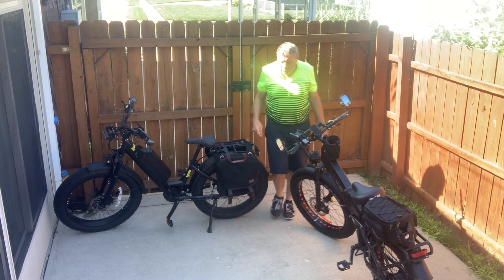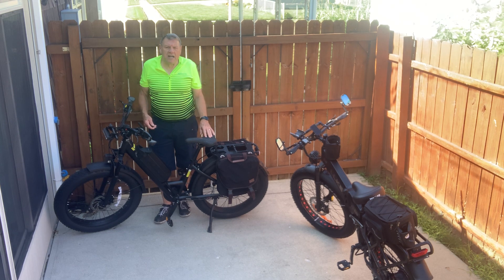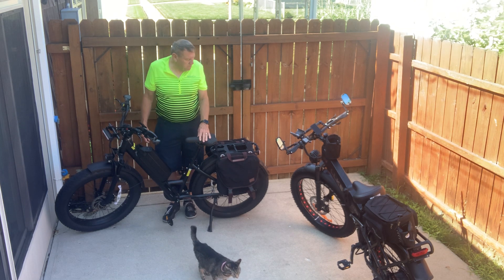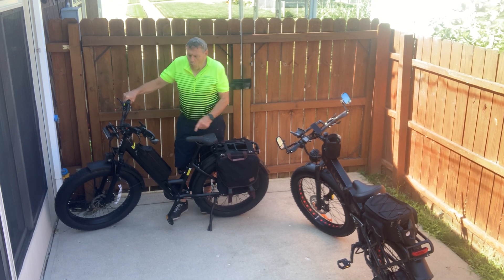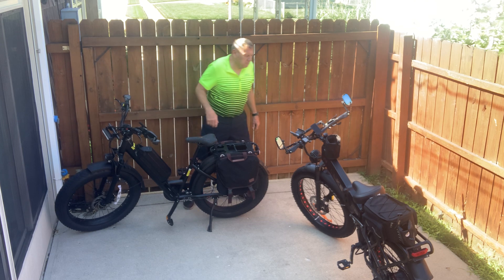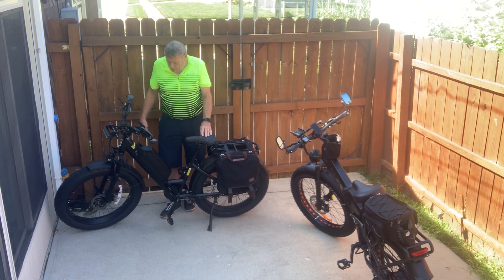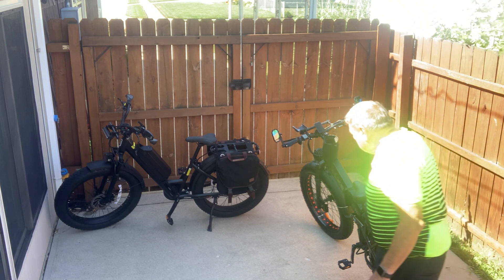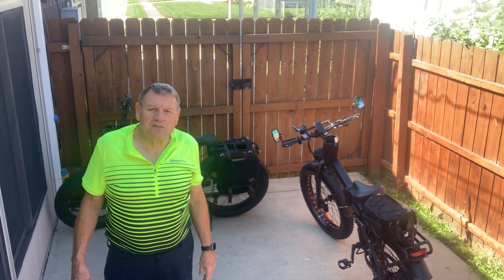Wallke X3 Pro vs Juiced Rip Current model S? Which is better? Watch and see which bike I liked, why!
Senior E Bike Nation reviews E Bikes, E Bike merchandise, including helmets, e bike accessories.

Promotion Code : You Tube 80

Bike light

Bike Mirror

Cup Holder

Phone Holder

Abus Bike Lock

Bike Alarm

Bike battery bags

Giddy Up Bike Seats